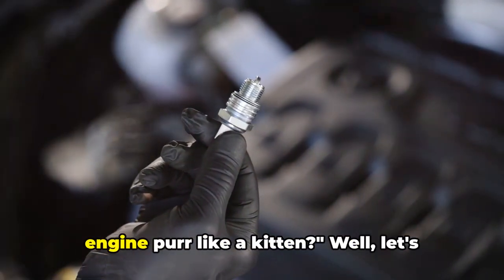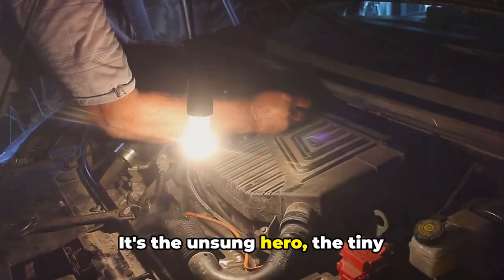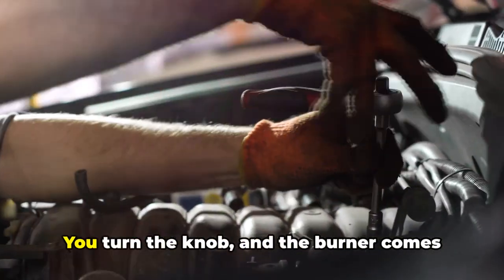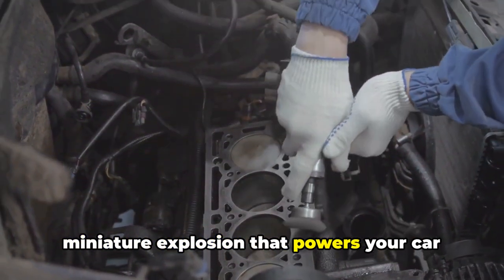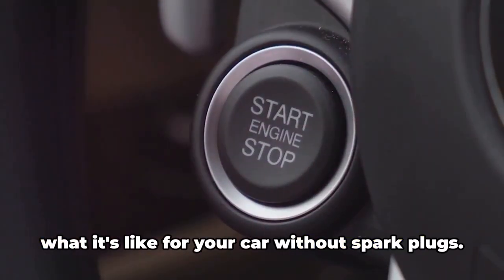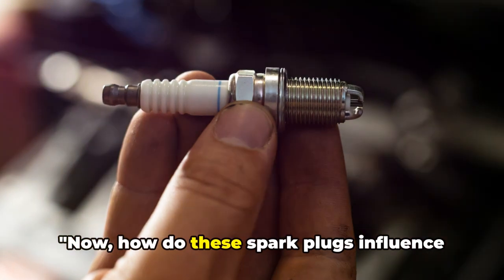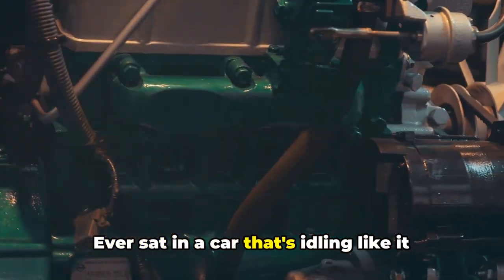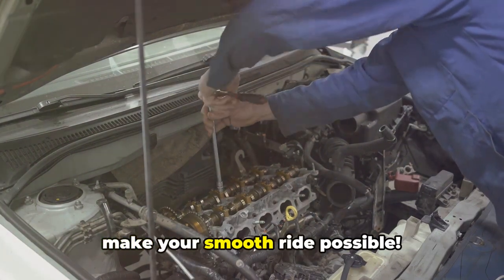Spark-a-Licious: Turning Your Car's Heartbeat!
Join She Auto World for a joyride in car care! From spark plugs to engine tuning, we've got your maintenance game covered.

About this video:

Welcome to She Auto World, where we transform car care from a chore into a delightful journey! In today's episode, "Spark-a-Licious: Tuning Your Car's Heartbeat!", we're diving under the hood to show you how to keep your car's engine purring like a happy kitten. Whether you're a seasoned car care nut or just starting out, this video is packed with fast-track car care tips that will elevate your maintenance game.

From the essentials of spark plug maintenance to the secrets of engine tuning, we've got you covered. This isn't just about keeping your ride running; it's about empowering you with the knowledge and confidence to tackle car care essentials head-on. So, buckle up, beauties! Let's make your car's heartbeat sync with the rhythm of your unstoppable spirit. Let's drive into the future, together!

Your support fuels our passion and helps us bring more empowering content your way.